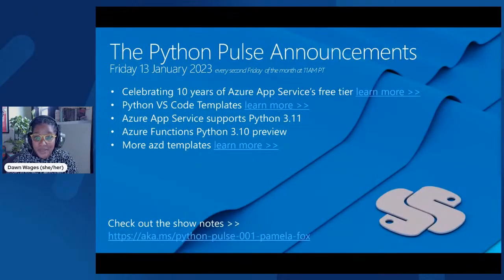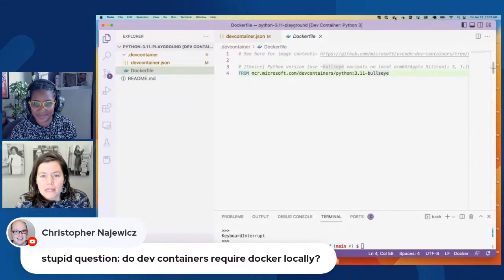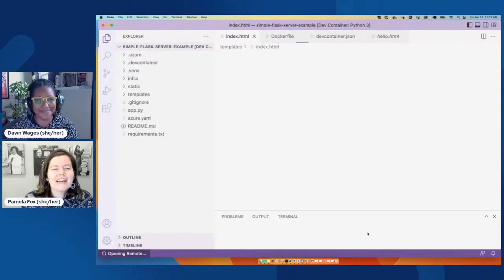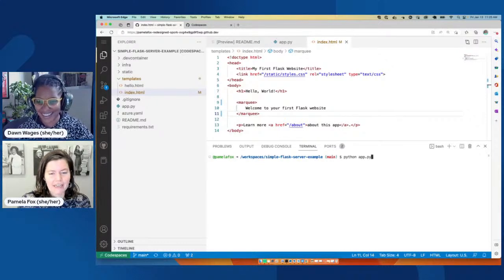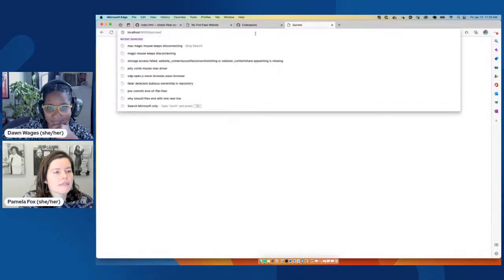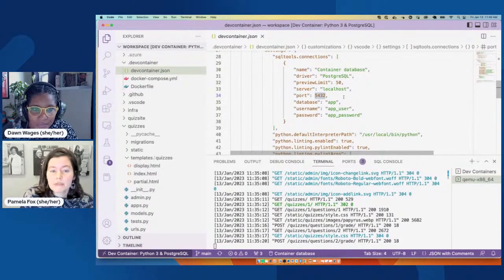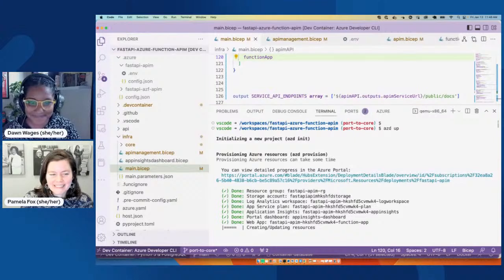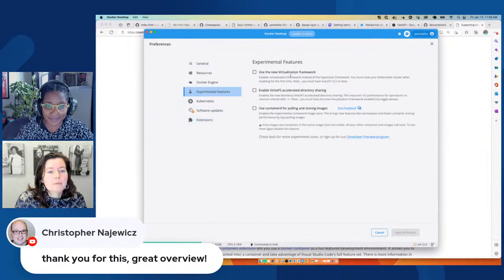Python Pulse | Using PostgreSQL inside VS Code Dev Containers & GitHub Codespaces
Dev Containers and Codespaces allow you to open and clone in a local or cloud-hosted dev container. You're now able to take advantage of the VS Code full development features -- including support for the SQLTools extension and Postgres Extension in Codespaces (dev containers) where you can make decisions for and query your database with Postgres or SQLTools extensions.

Chapters:
00:00 Livestream begins
01:32 Welcome to the Python Pulse
02:14 Announcements
04:32 Welcome Pamela Fox
05:55 Demo
58:28 Wrap

Featuring:
Dawn Wages (@BajoranEngineer)
Pamela Fox (@pamelafox)